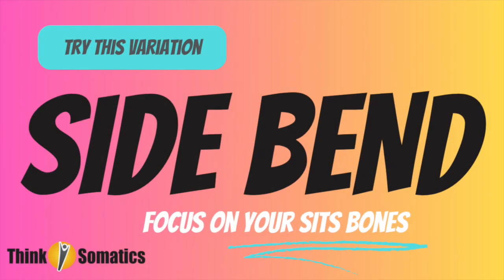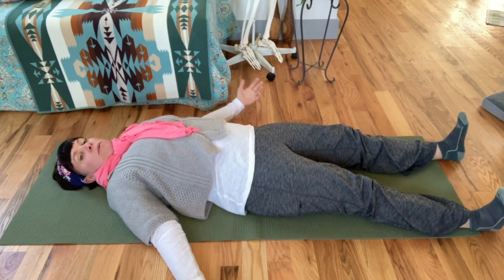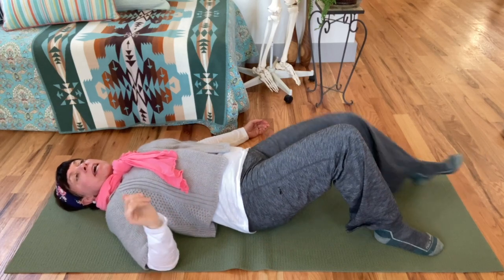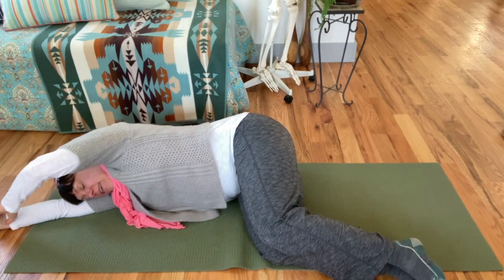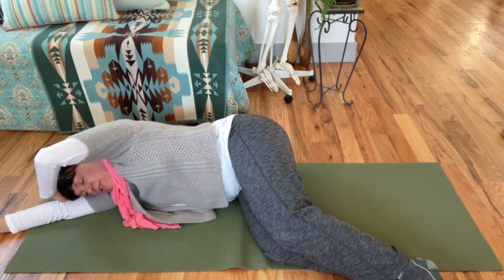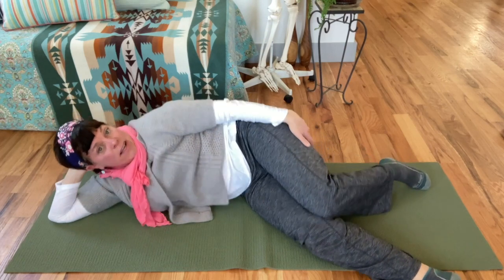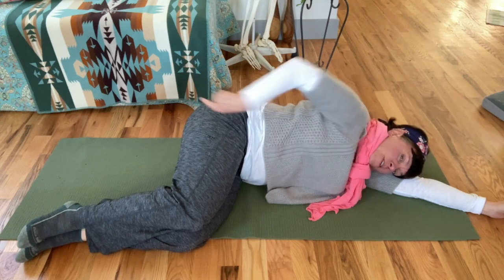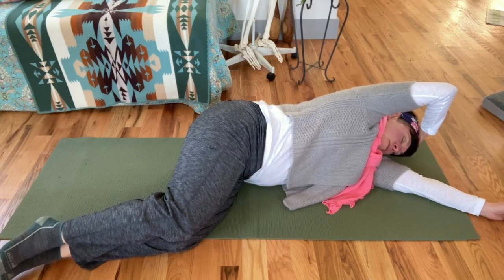Try this Side Bend from Think Somatics with Kristin Jackson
Howdy friend! Quite often I see folks do the side bend with little movement of the actual hips/pelvis. In one of my recent Zoom Somatics classes, we explored sensing where our sits bones are and using our waist muscles to move the pelvis AND sits bones. Folks in the live classes found this exploration very helpful, even though they have done the side bend a gazillion times before.

If you are new to Somatics and don't know the side bend, here it is Please do that video before this one.

I hope you find this variation of the Somatics side bend helpful. That'll help me develop more videos for you. Make a request.

If you enjoy my teaching style, please check out my streaming and live class options on my

Level 2 is a GREAT option if you are looking for a gigantic collection of original Somatics lessons with me, Kristin Jackson! Plus I add new recordings all the time. It's regularly $29 a month, and now through 3/7/24 you can enroll for just $19/month! Sa-weet!

Offer applies to new members only.